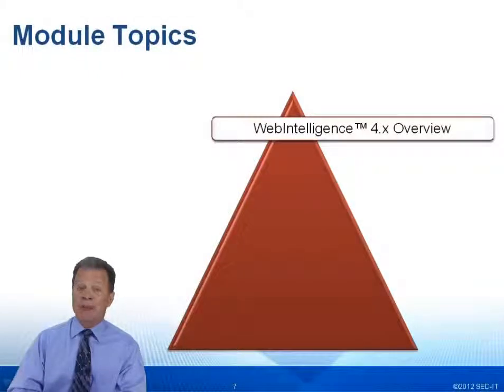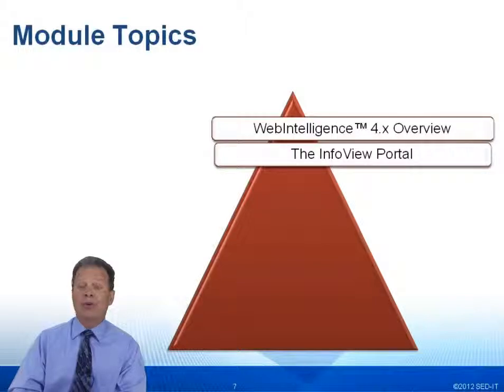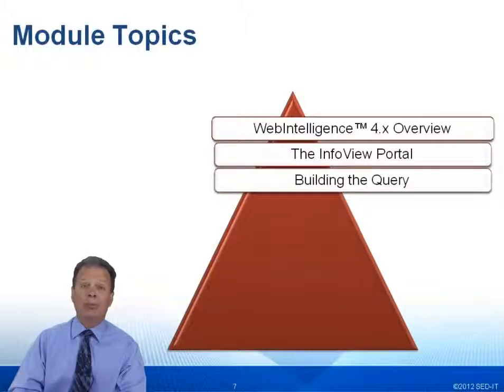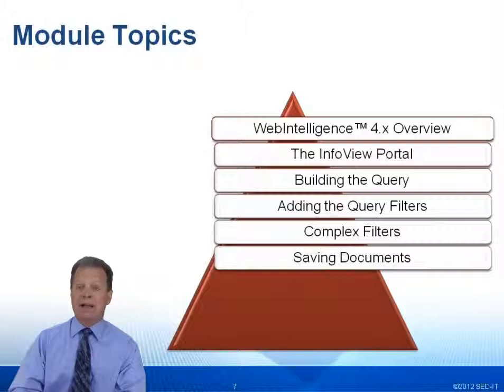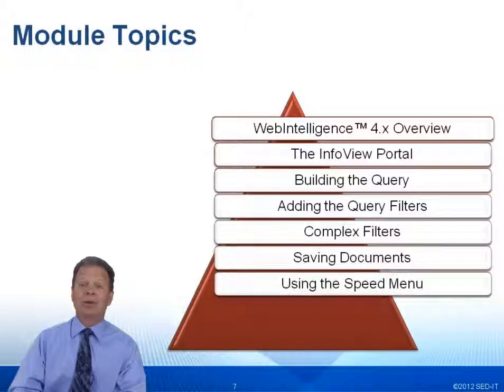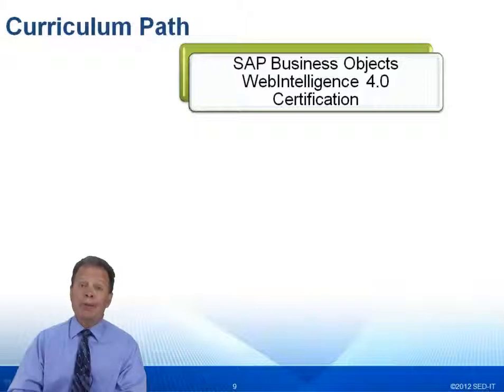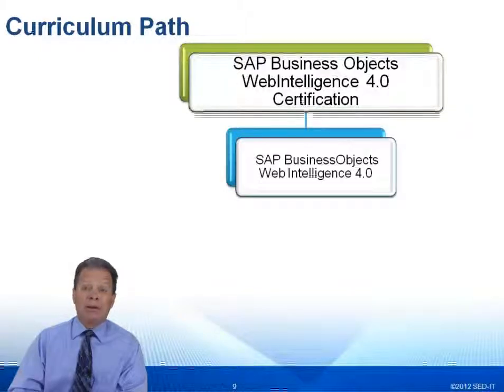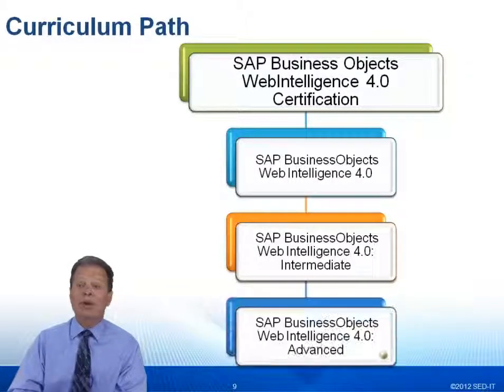Learn about SAP BusinessObjects WebIntelligence™ 4.x Basic Reporting from GogoTraining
WebIntelligence™ 4.x Basic Reporting, the first course of a 3-course series, discusses the basic concepts of producing reports.  You will get an overview of the InfoView Portal as well as learn about creating queries and query filters.   We will teach you how to format reports and utilize the SpeedMenu.  You will learn about reporting functions, including ranking, breaking, foldline, sorting, local filtering and simple calculations.  We will also discuss conditional formatting, including cell format, text and variable alerters.  There will be lab exercises throughout the course to help you practice what you've learned, and require an in-house server running SAP BusinessObjects. Lab exercises are also demonstrated throughout the entire course.